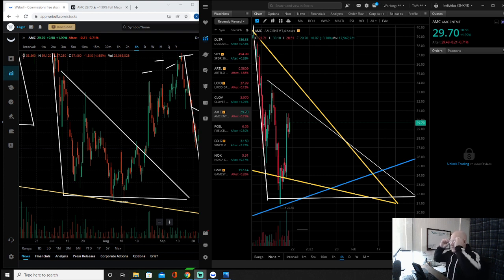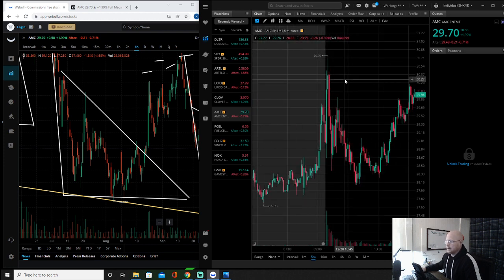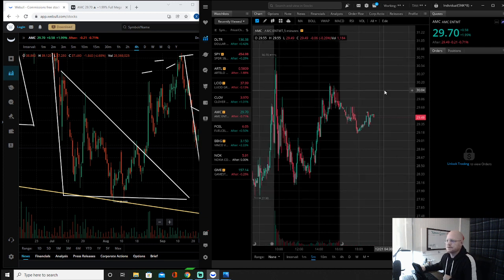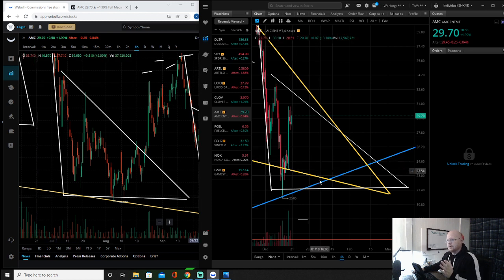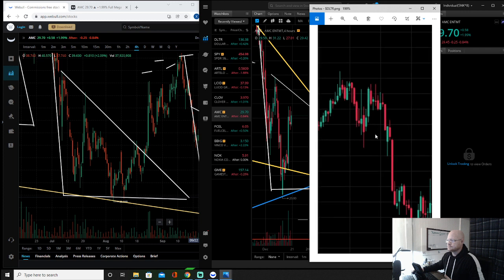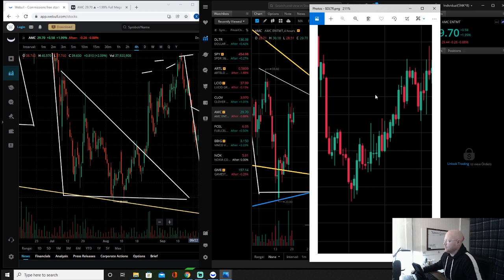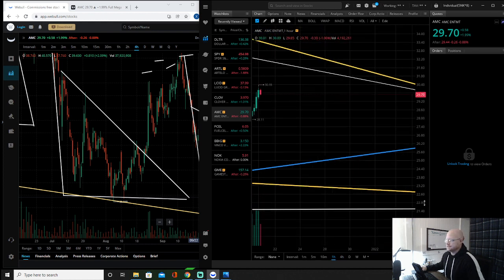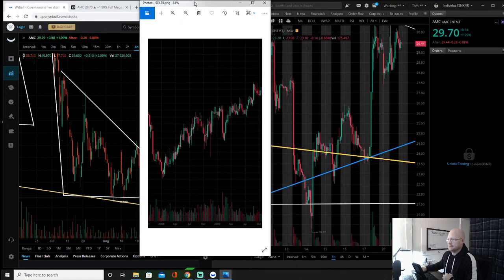$AMC ALGO EXPOSED Update !!! --TiTs still J.a.c.k.e.d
MAKE SURE YOU WATCH THIS!!!
Im dropping them like they're hot. because THEY ARE!!
ALGO is still running like clock work.
A breakdown of today and future scenarios

Prepared for Everything, Surprised by Nothing.